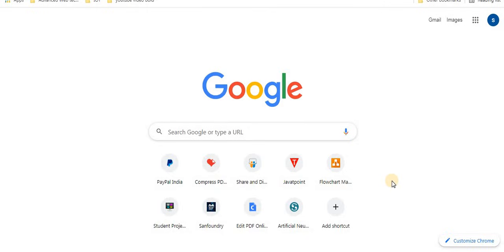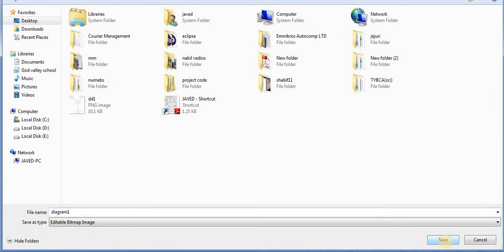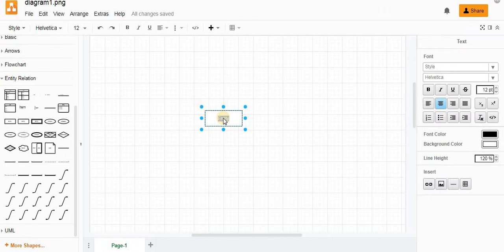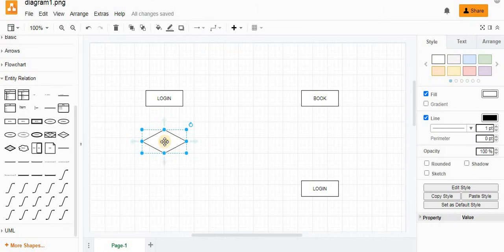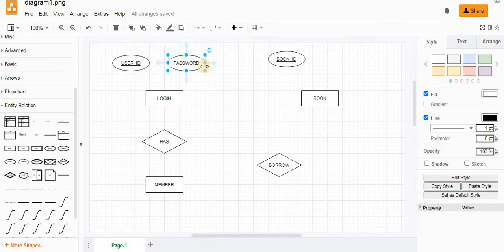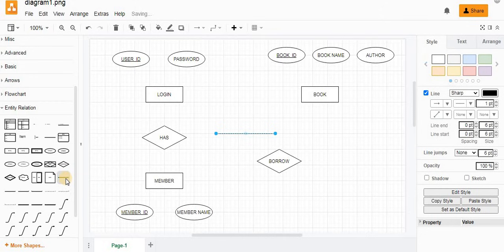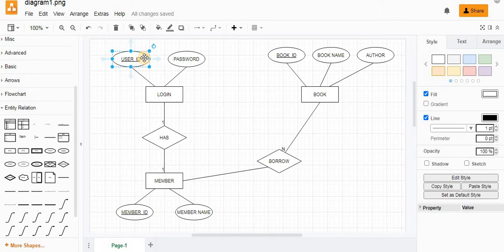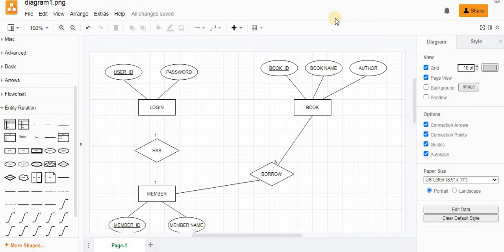How to draw ER diagram | Entity Relationship Diagram | draw.io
This video covers free drawing tool.
In this tutorial I have shared how to draw Entity Relationship Diagram (ER Diagram) into minutes.
This is user friendly tool.